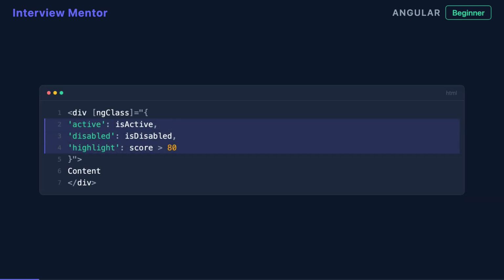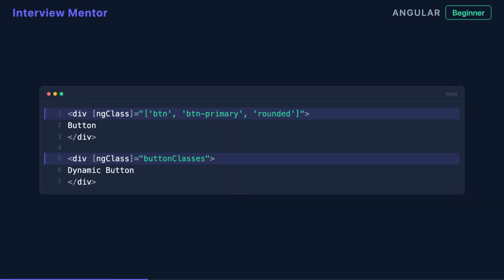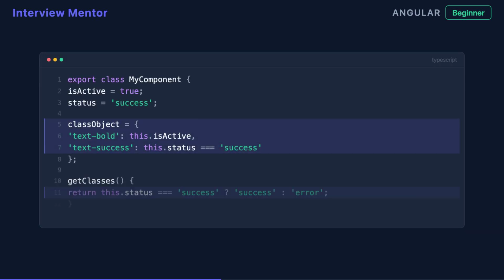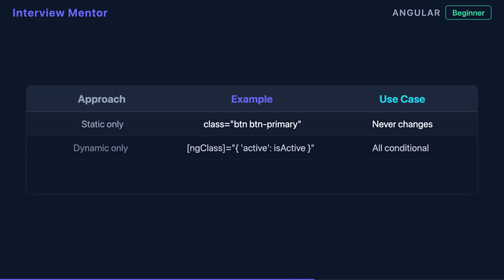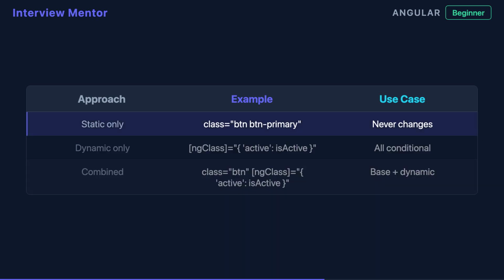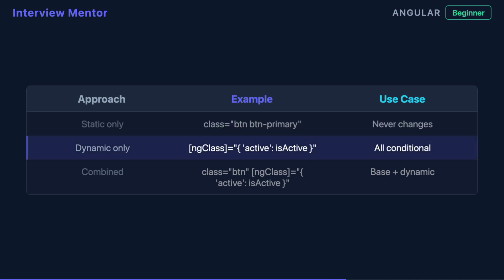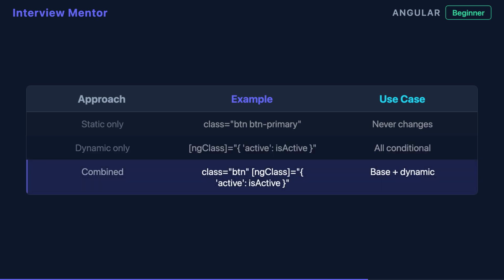4 Ways to Use ngClass in Angular (Most Devs Miss #3)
Learn how to apply multiple CSS classes dynamically in Angular using ngClass. Master object syntax for conditional styling, array syntax for multiple classes, component property binding, and combining static with dynamic classes for maximum flexibility.